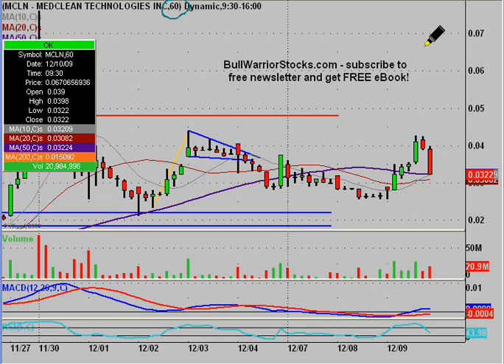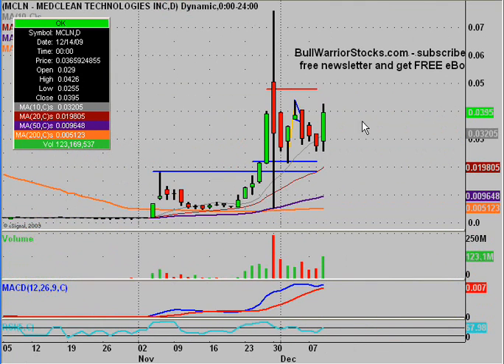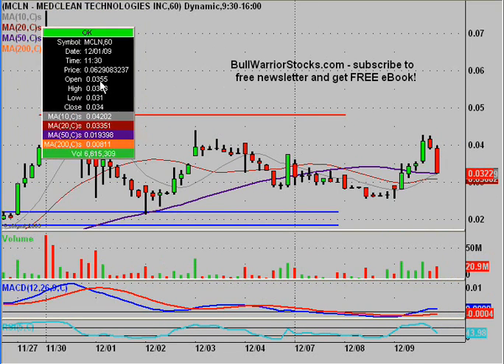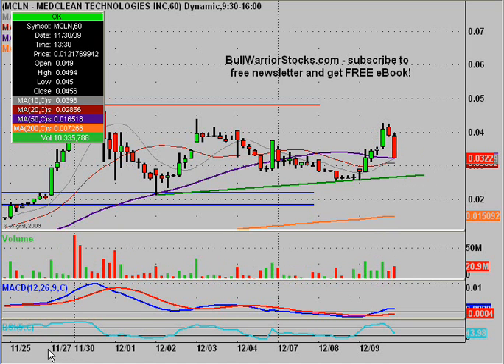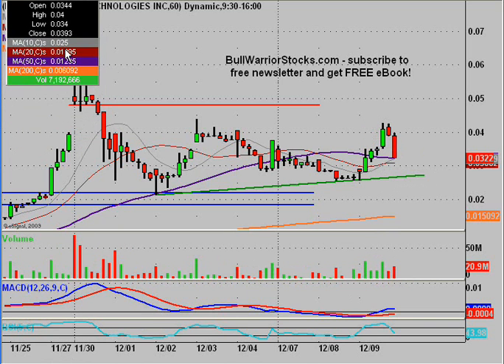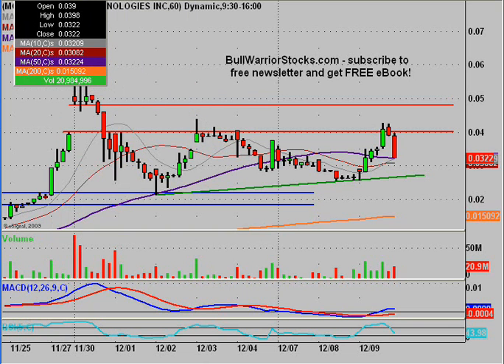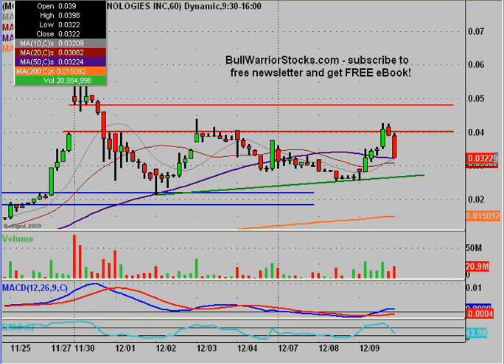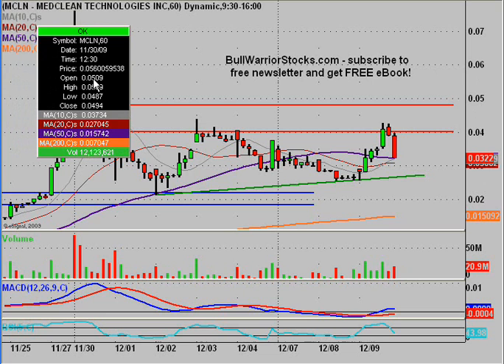MCLN Stock Trading Chart_ 12/9/2009